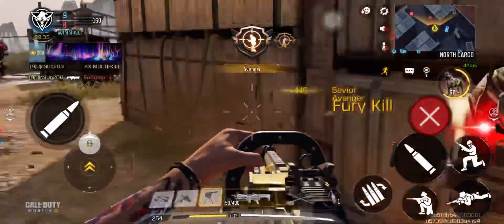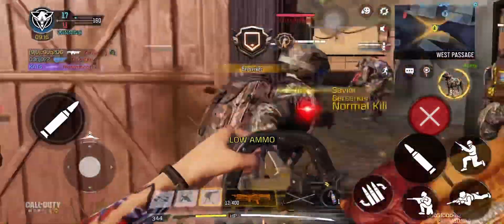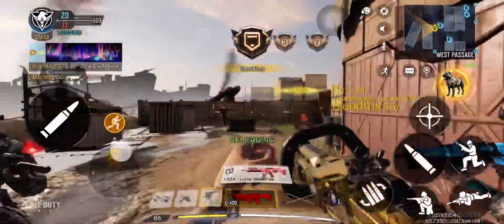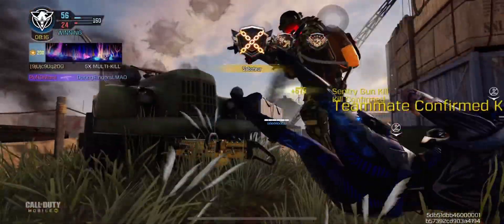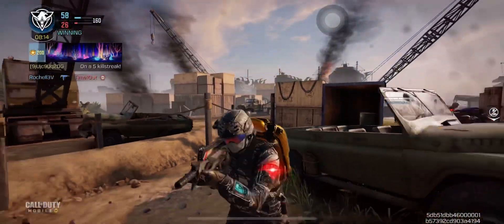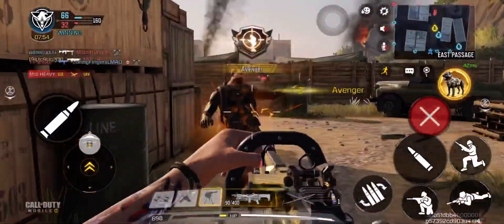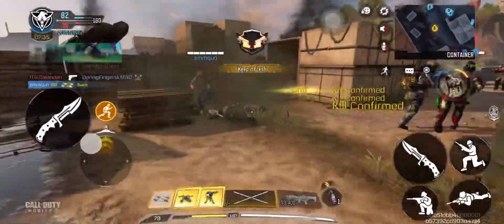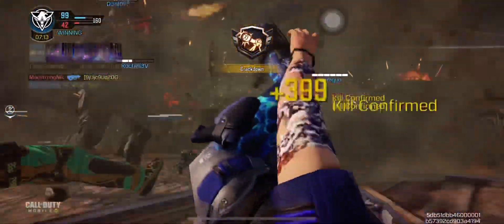The CODM Series Part 3 (SHIPMENT 1944): GAME 15 - 10v10 DOMINATION | AVOTOAST GAMING